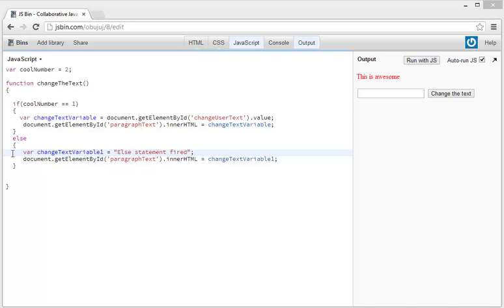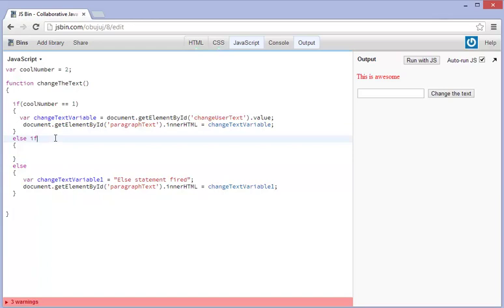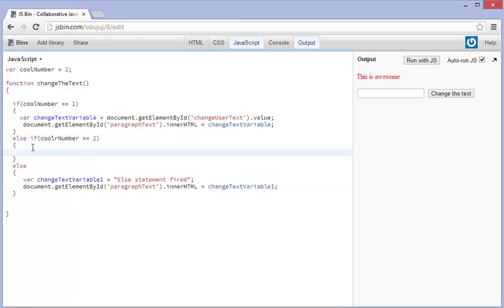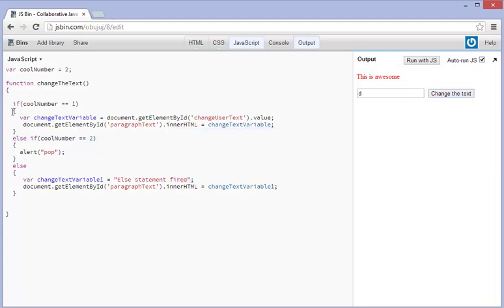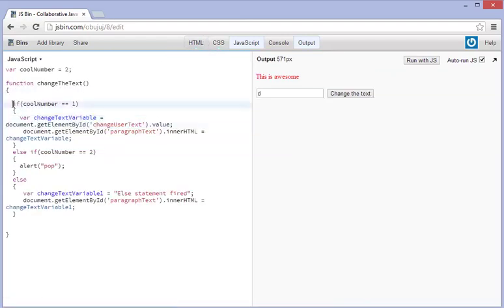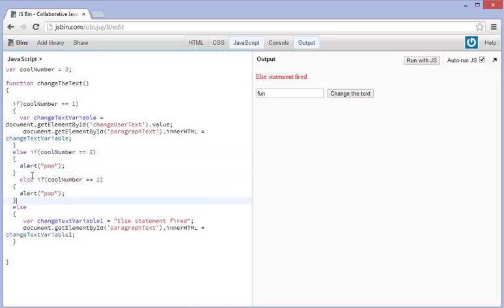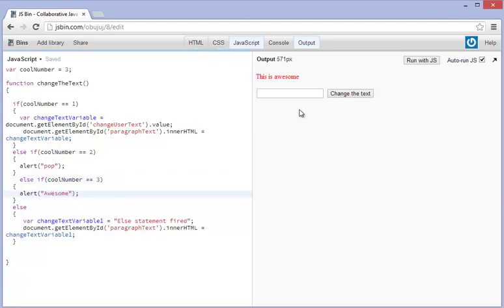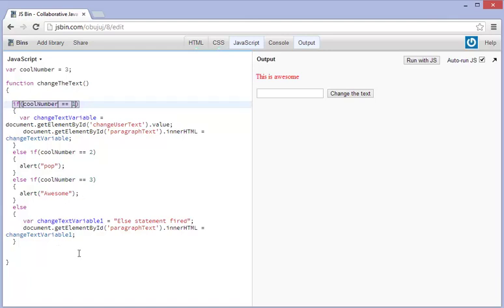016 16 Else if statements